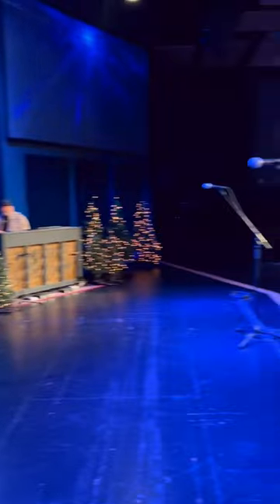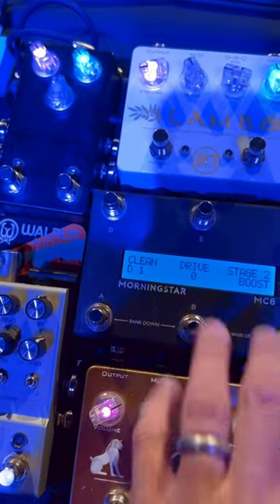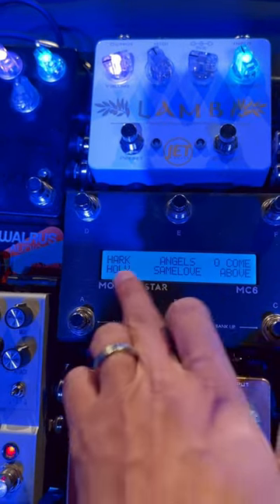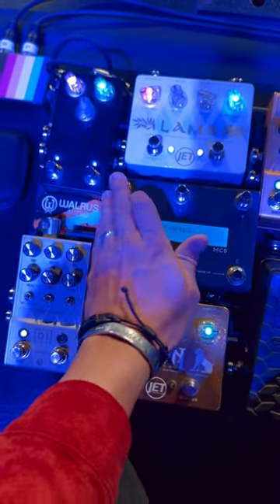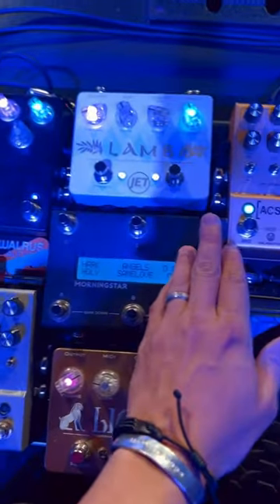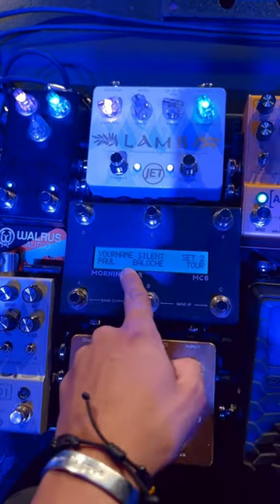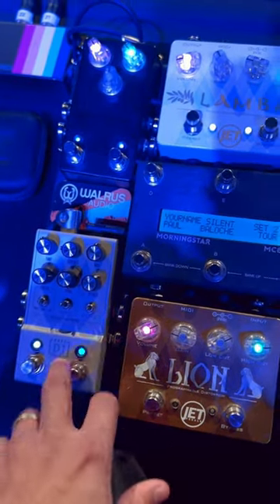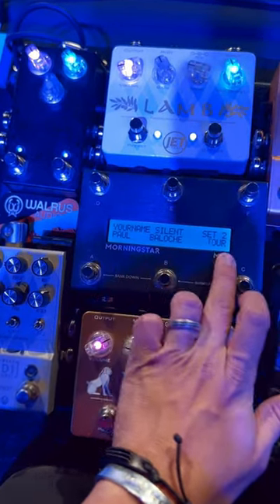How I Use the Morningstar MC6 on the Paul Baloche Christmas Tour